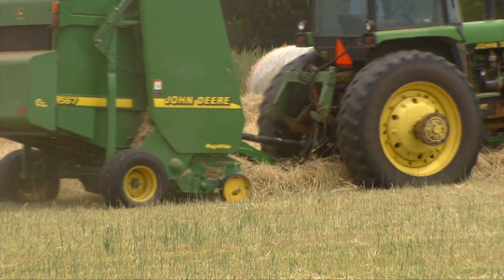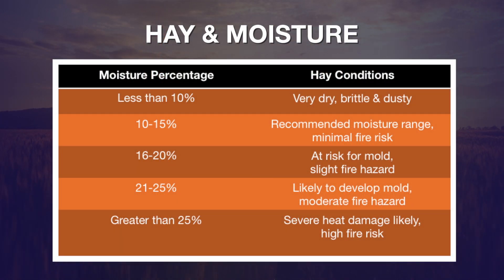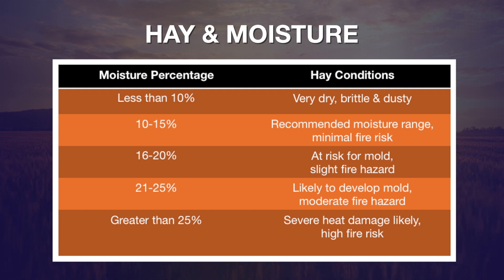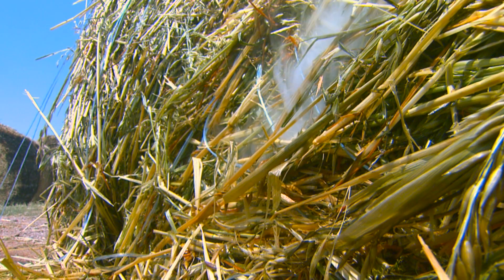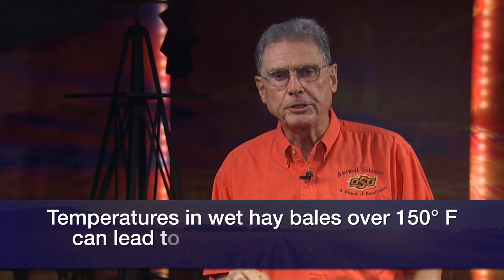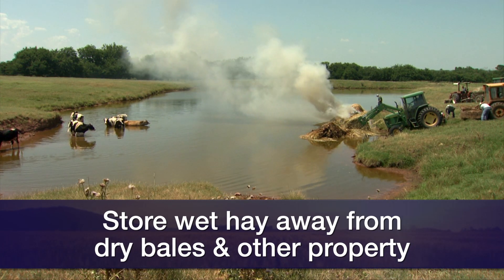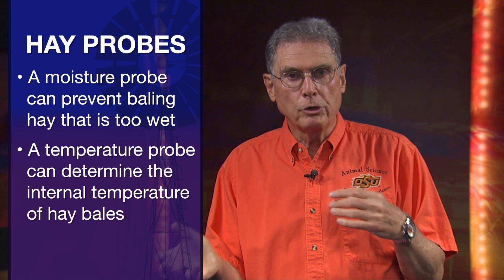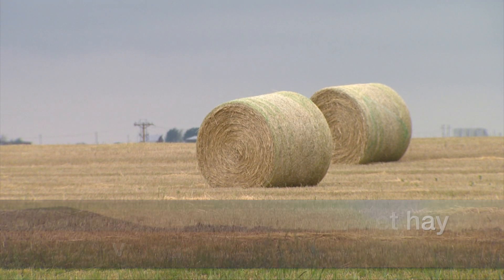Cow-Calf Corner - The dangers of storing wet hay (6/1/19)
Glenn Selk looks at the dangers of baling wet hay.